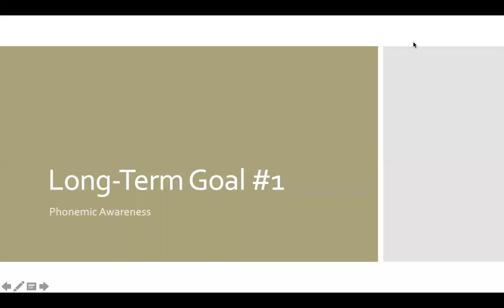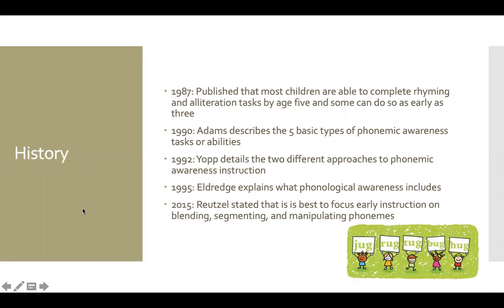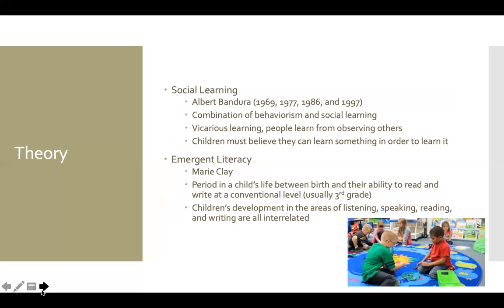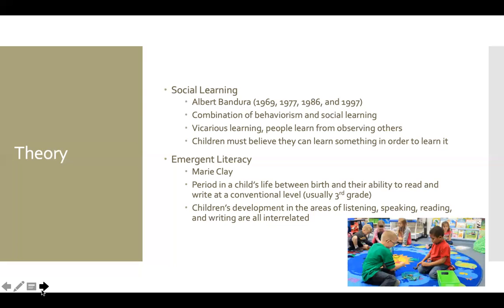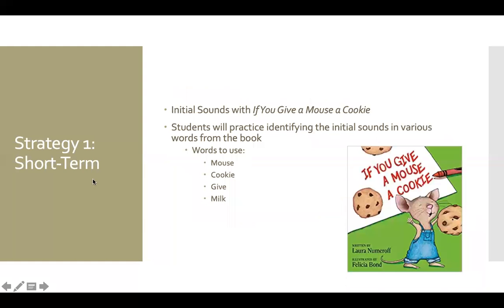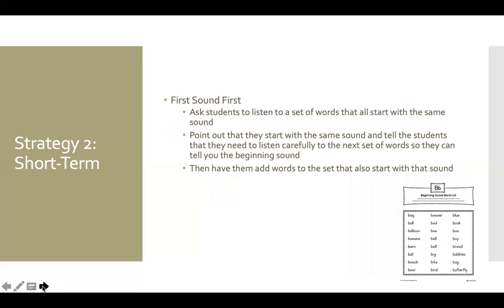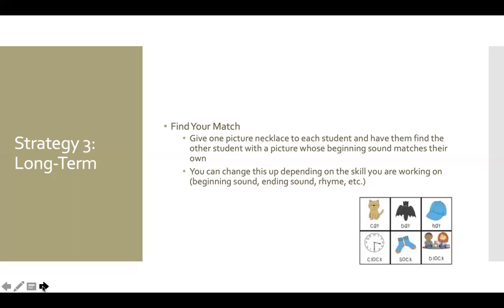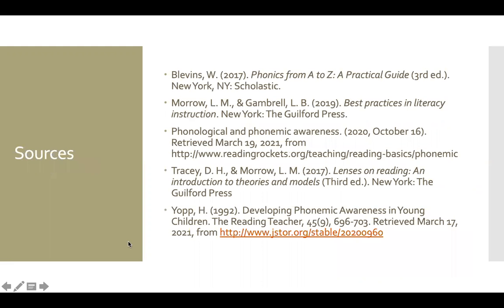Long Term Goal #1